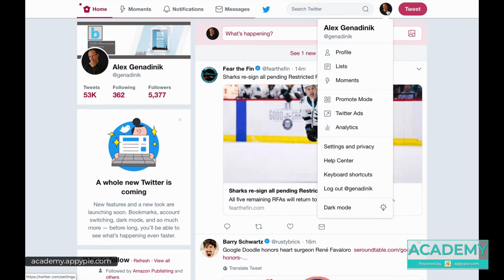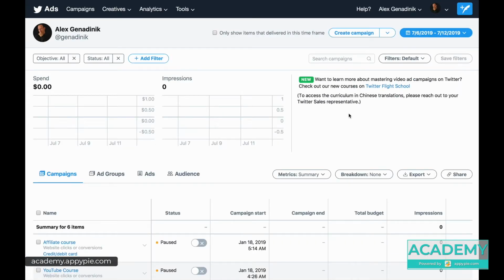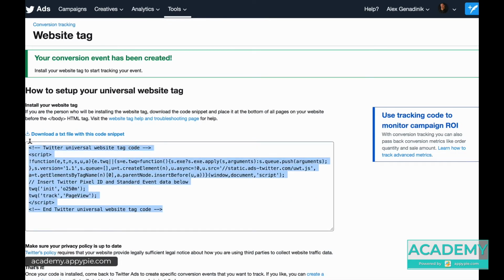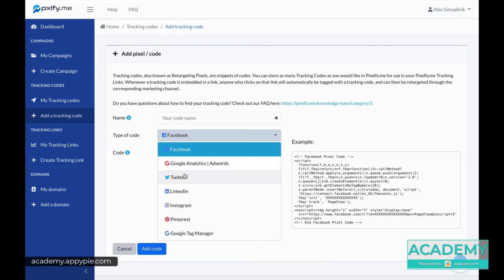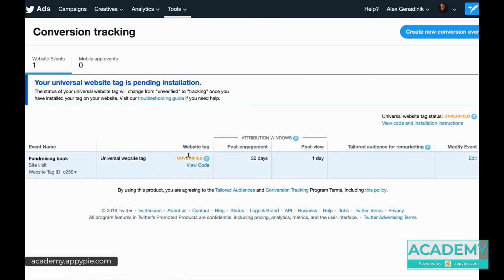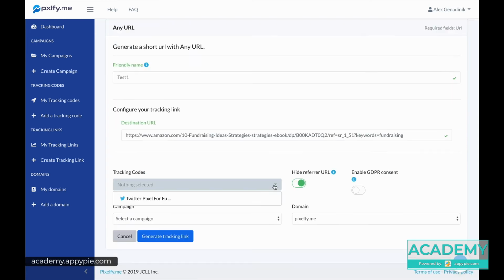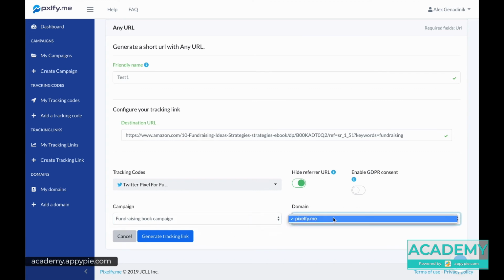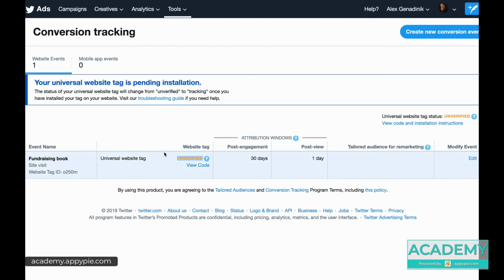How to Integrate Pixelfy with Twitter ads: Lesson 16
How to Integrate Pixelfy with Twitter ads: Lesson 16  - Learn how to use influencers as part of your marketing strategy to grow your business. This course is designed to help you get everything that you need to know about influencer marketing from finding good influencers to tracking the results your influencer marketing campaign.  Watch this video tutorial and use influencer marketing to benefit your business.